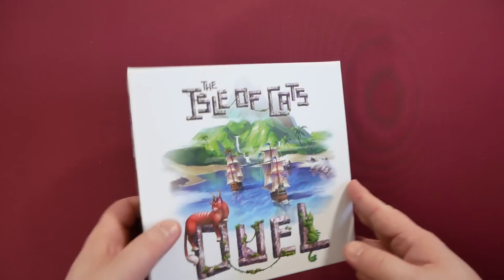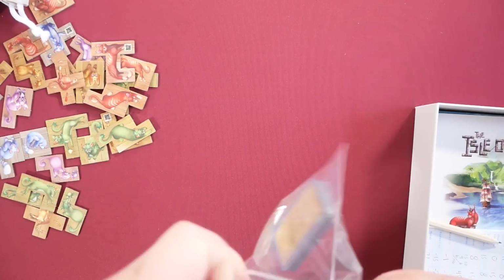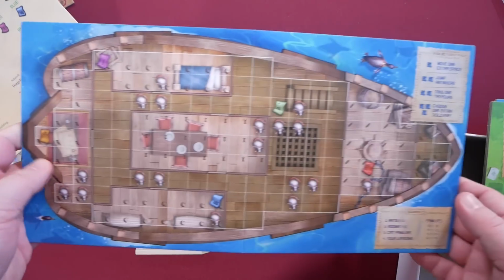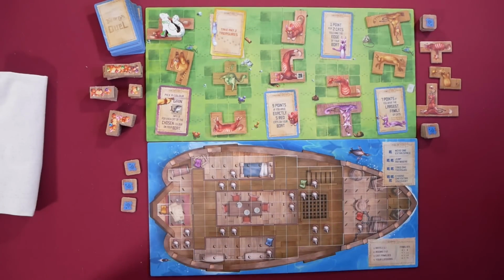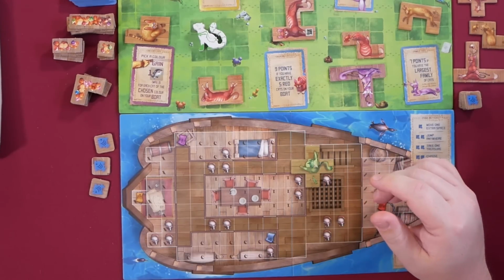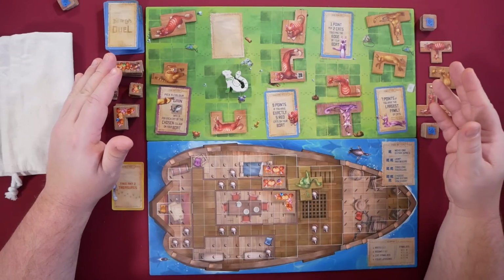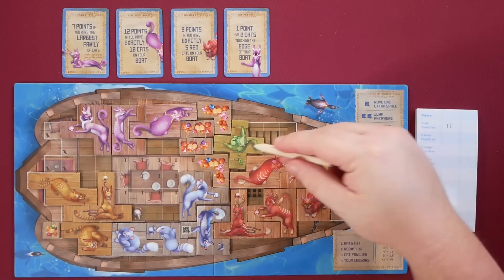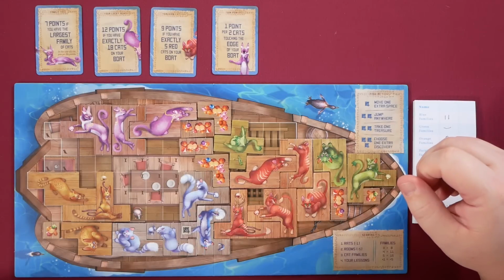Isle of Cats Duel - Unboxing & How to Play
Boxes contain stuff and things.  I will remove that stuff and those things and show them to you.  Today we are looking at a game that is a 2 player version of a bigger game, Isle of Cats Duel. This game from City of Games takes the same framework of Isle of Cats and implements a different way of getting the cat tiles for your board. So come and see how it all looks inside and how it plays.

00:00 Start
00:43 Unboxing
04:39 How to Play
04:41 Setup
05:40 Playing A Turn
06:12 Choose A Discovery
06:34 Boat Overview
07:02 Placement Rules
07:22 Treasure Maps
08:04 Fish Actions
09:17 End of Turn
10:03 End of Round
10:53 End Game Scoring